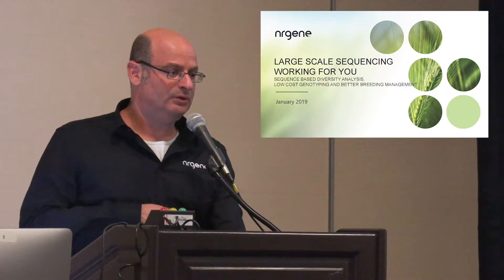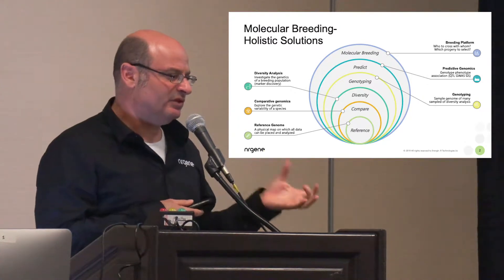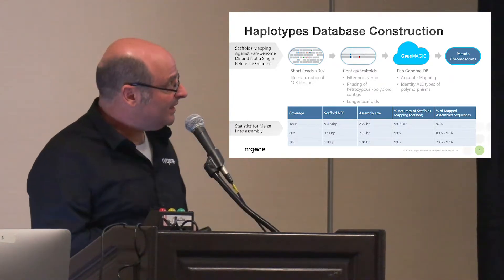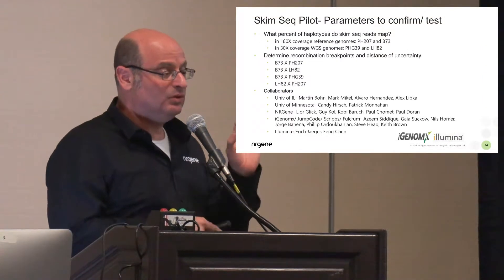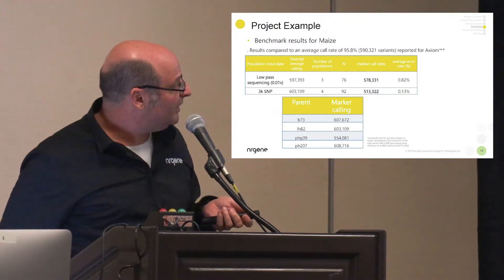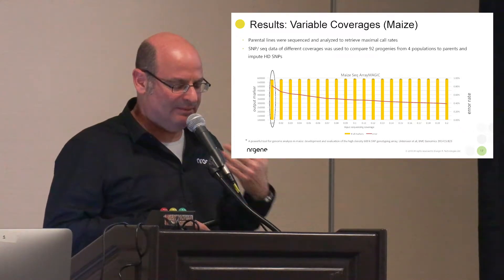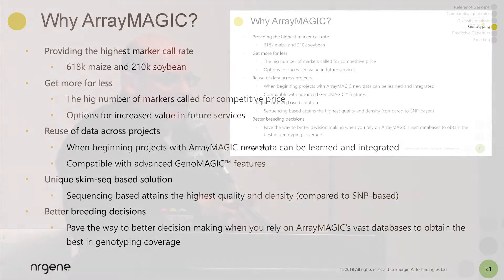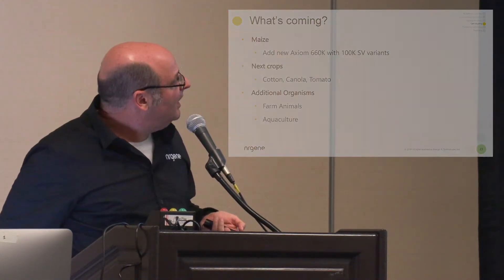Large Scale Sequencing Working for You by Guy Kol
Large Scale Sequencing Working for You - Sequence-Based Diversity Analysis, Low Cost Genotyping and Better Breeding Management
Guy Kol